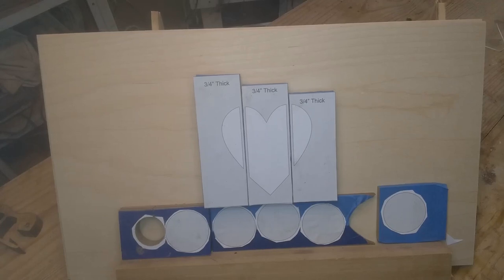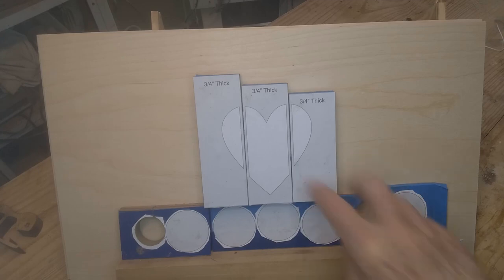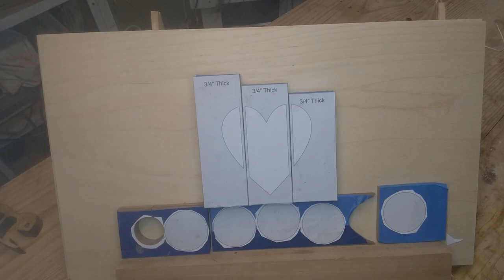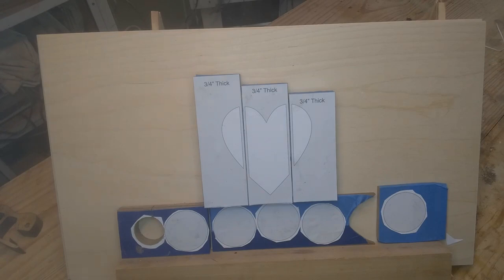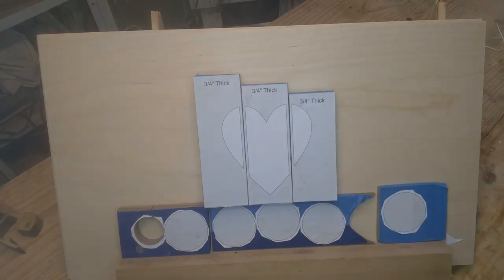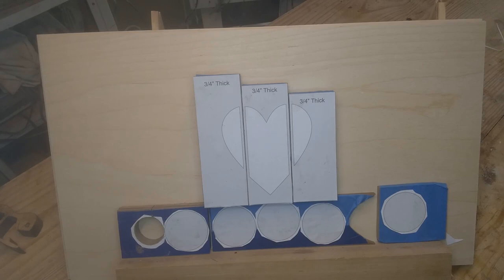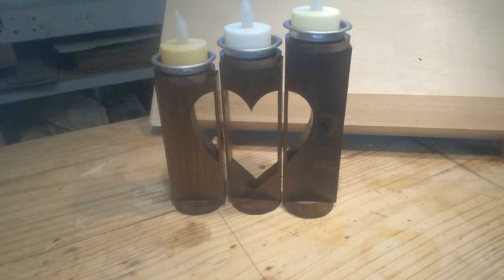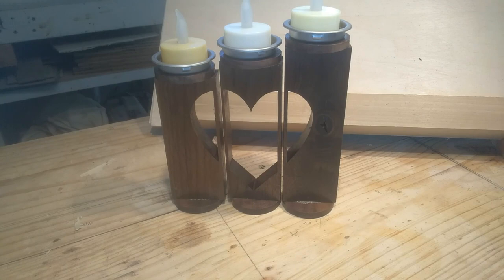Scroll Saw Tea Light Stands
A quick Valentine's project.  Three tea light stands that form a heart when placed together.  Material is 3/4 walnut.  A Steve Good pattern, link to  pattern below:

Link to book:

Flex pad sander and discs:

Sanding sleeves for inflatable sander:

Inflatable sander:

30 60 90 ruler

45 45 90 ruler

custom boxes

gear clocks